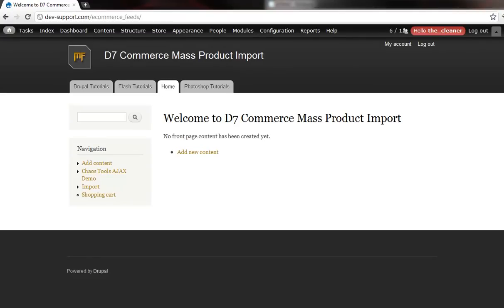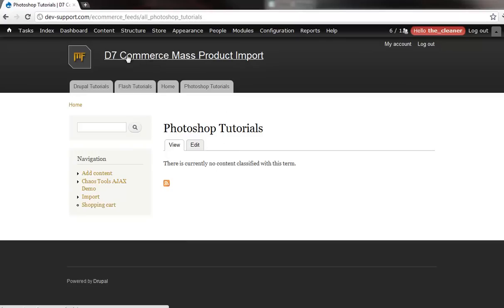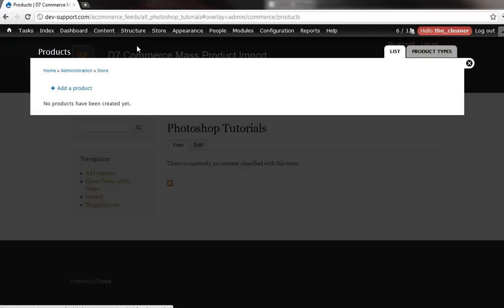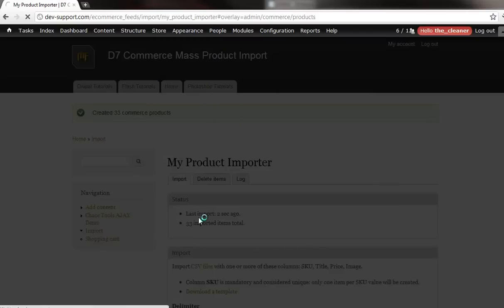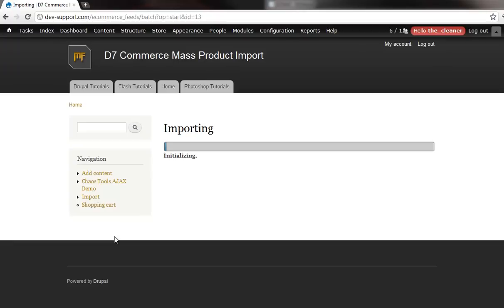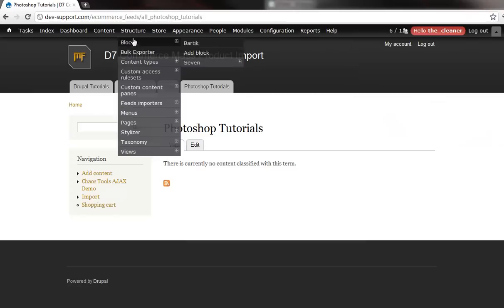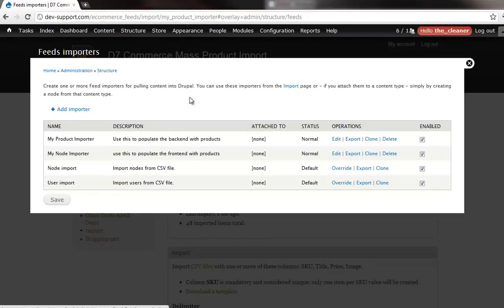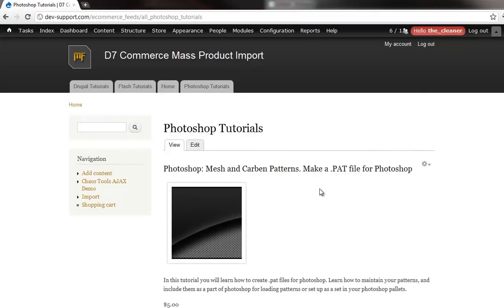Drupal 7 Commerce Product Import Tutorial using Commerce Feeds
Learn how to populate products in Drupal 7 Commerce making use of Commerce Feed and the Feed Module. Learn how to set up your importers from scratch on Custom Product Types as well as Content Types to populate the front end of your store. You will also learn how to populate your taxonomy based on the products you import all at the same time. We cover a smooth flow of importing and setting up of products through .csv and .txt files. This allows you to update anywhere from 1 product - 3000 products and even more all at once.